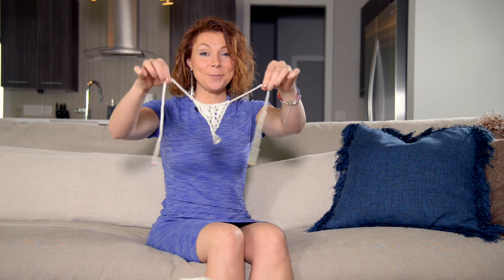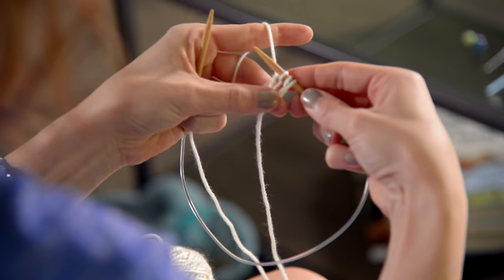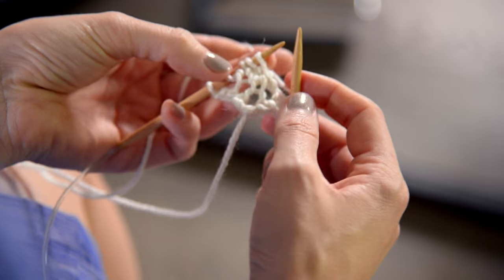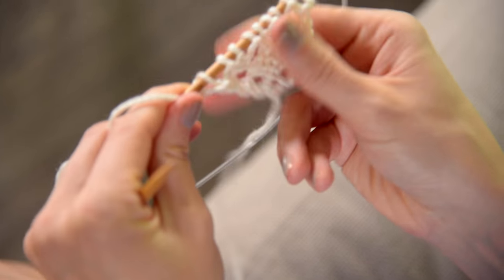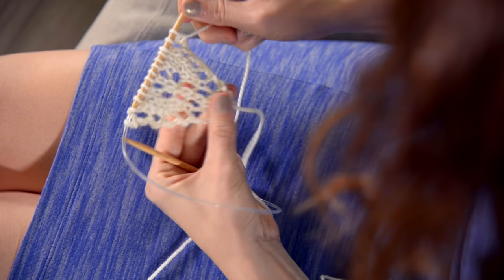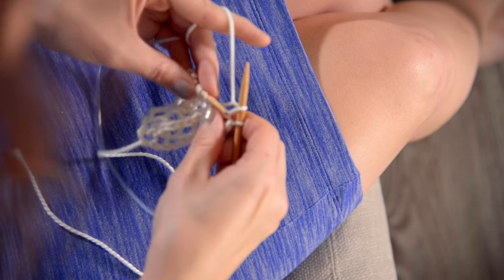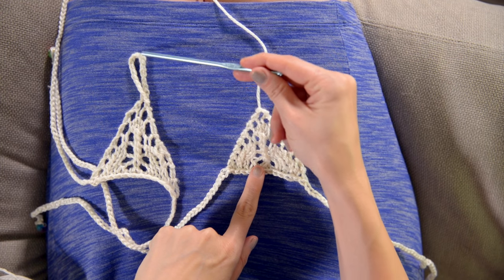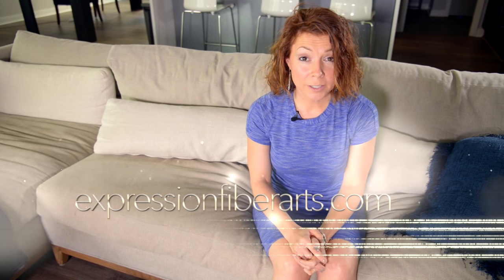How to Knit Barefoot Sandals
A simple and quick tutorial on how to make these adorbs little barefoot sandals.

- You can wear these to weddings, festivals, the beach, parties, etc.
- They are quick to make as you can see from the video, so you can whip them out last minute if need be!

The Needles I Use

Knit Kits

What I Use to Weave in My Ends

Pins I Use To Block My Project

Mats to Block My Project

Sign up for email updates there at the site to get news about our new patterns (which are usually free for a limited time), big monthly yarn giveaways, new and limited product releases, coupon codes and more.

WOOP!

Have a great day, my lovely!

Chandi